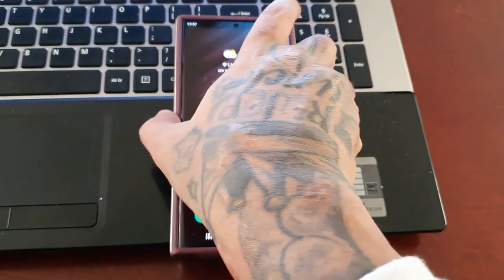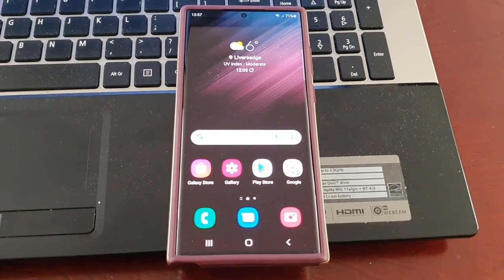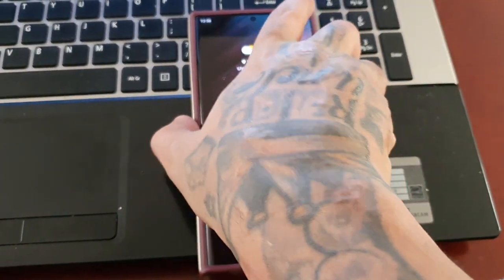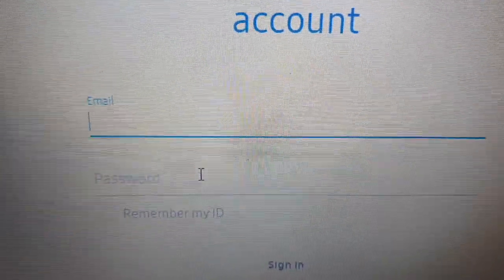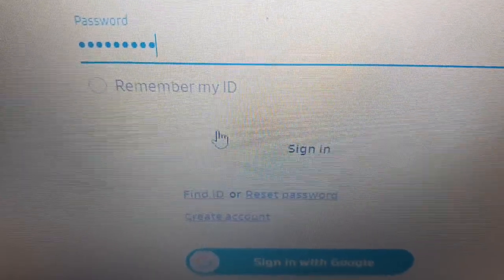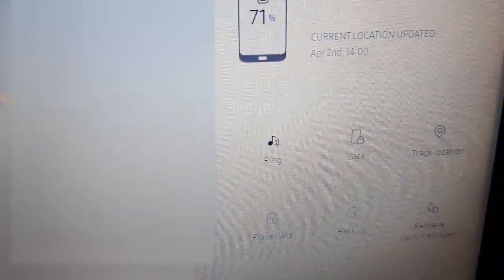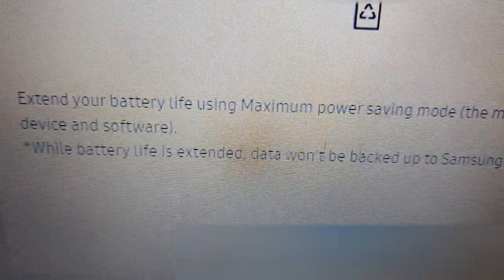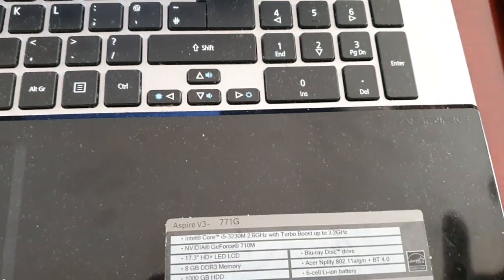Samsung Galaxy S22 Ultra Remotely Extend Battery Life Helps to Give you More Time to Find Lost Phone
Samsung Galaxy S22 Ultra How to Remotely Extend Battery Life Helps to Give you More Time to Find Lost Phone!!